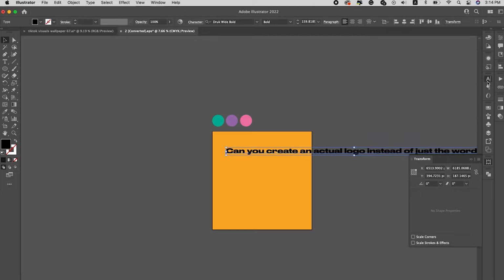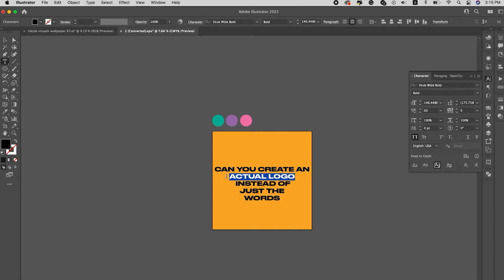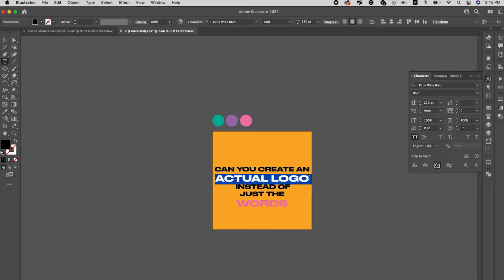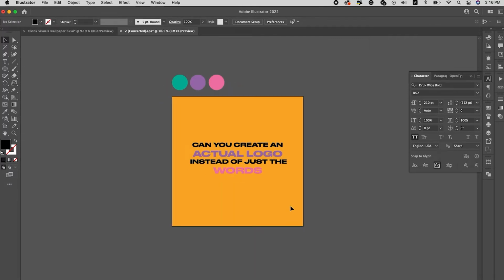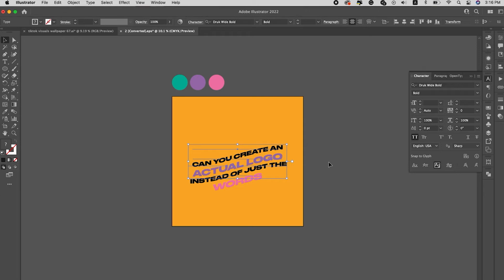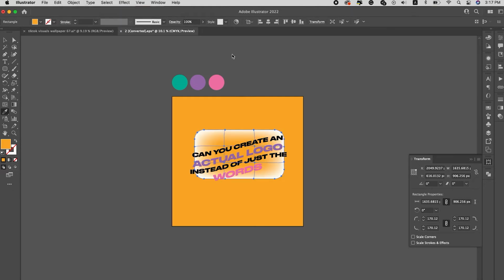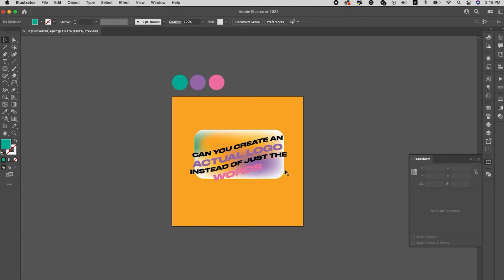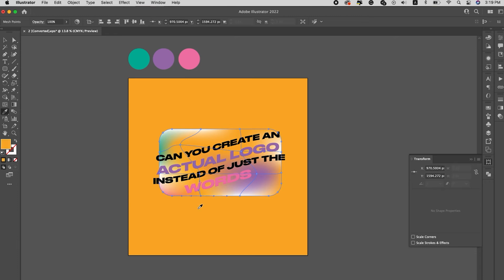Tutorial #19: How to create this 3D type design in illustrator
Sometimes designers receive confusing comments from their clients. Here's a comment we chanced upon from the internet – "Can you create an actual logo instead of just the words" – so we decided to have some fun with it.

In this video, you will learn how to apply effects from illustrator to your text so it does not look too rigid and boring. Enjoy!

If you have a word you would like us to do, head over to our TikTok page and comment that word. Your word might make it up to our channel too!

Audio credits:
Music from Uppbeat: